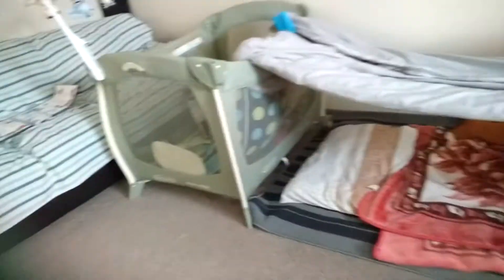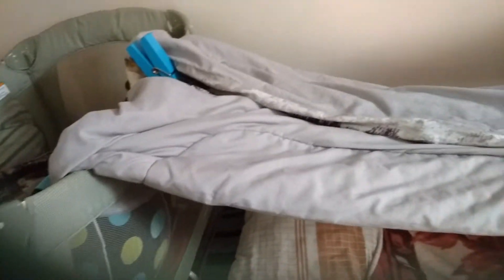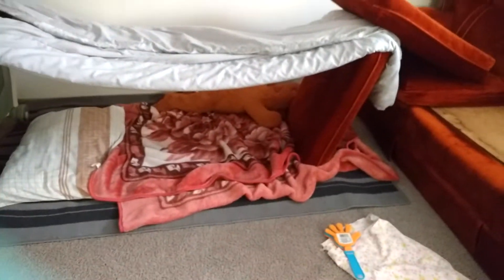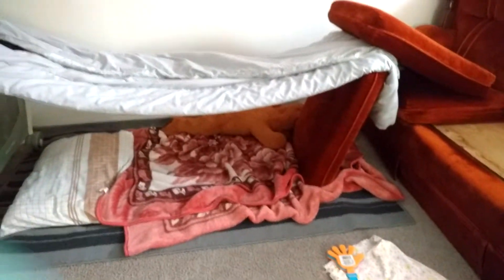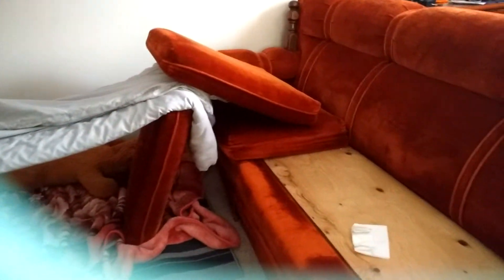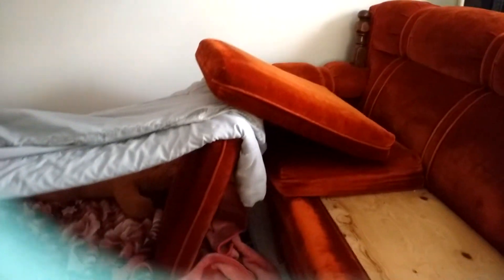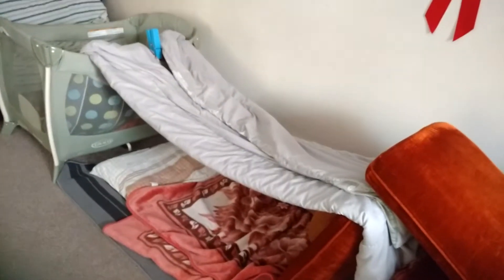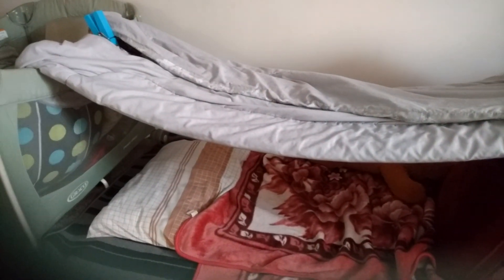awesome fort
The best fort I ever made